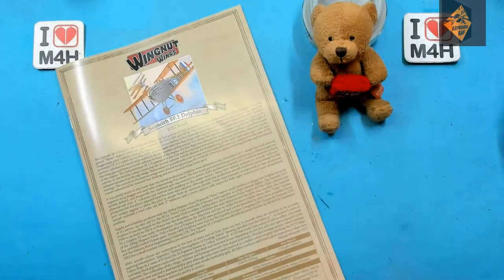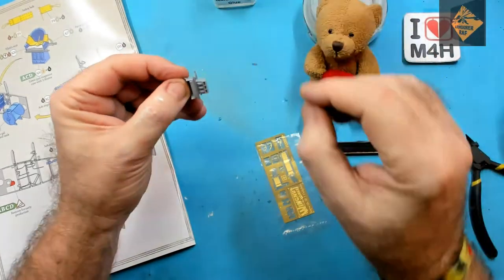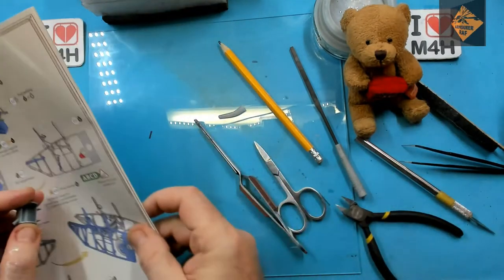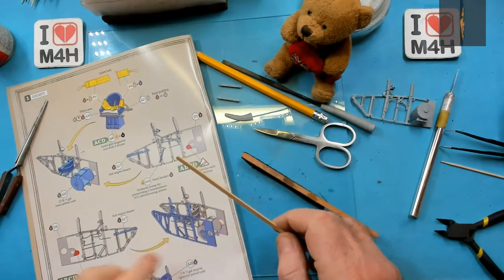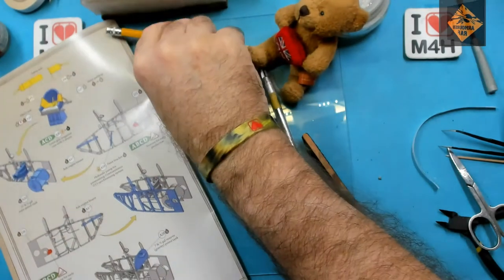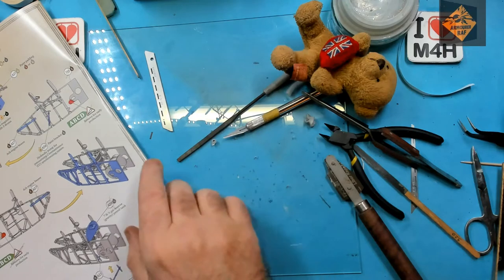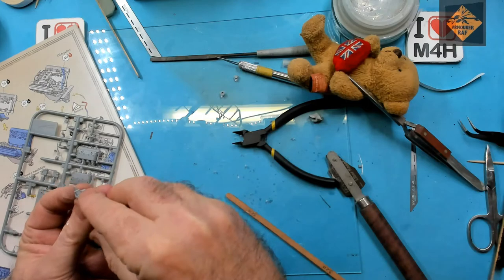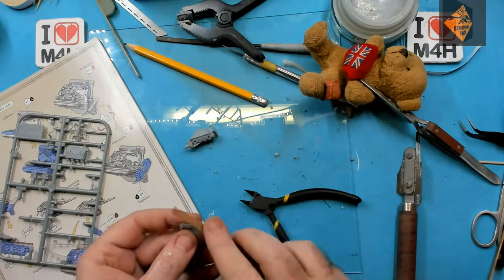Episode 2 of my Wingnut Wings Sopwith 5F.1 Dolphin